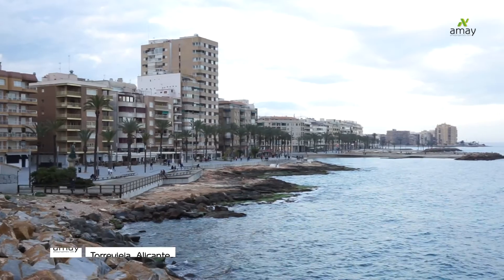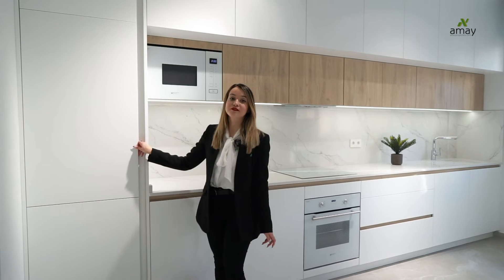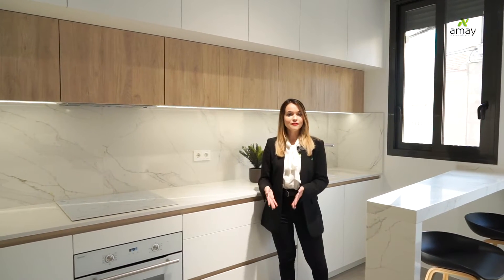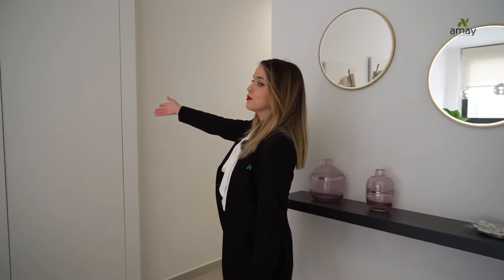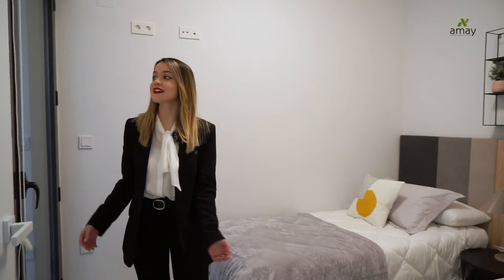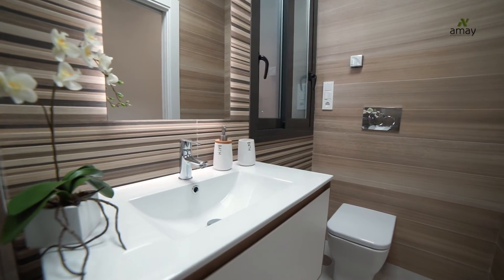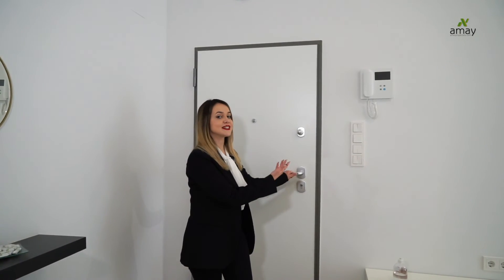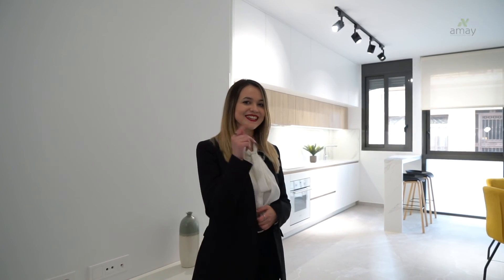Skandinavia Building 🏡 New Houses for sale in Playa del Cura, Torrevieja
💥💥 New promotion of new build houses for sale in the Eskandinavia Building

Stunning development of brand new homes in Torrevieja - Costa Blanca (Alicante, Spain) with Mediterranean style. This style conveys the warmth of the sun and the freshness of the Mediterranean Sea.

These properties are located within walking distance of the Playa del Cura beach, so you can enjoy its sands and crystal clear waters in just a few minutes.

Main Features:

✅ Playa del Cura, Torrevieja
✅ Walking distance to the promenade
✅ 2 or 3 bedroom dwellings
✅ Terrace
✅ Penthouses with private solarium

Contact our estate agents in Torrevieja:
📍 C/ Ronda Cesar Canovas Girada, 12 03181 Torrevieja